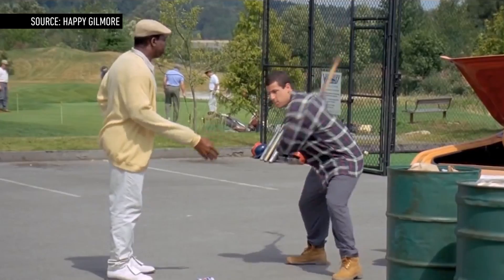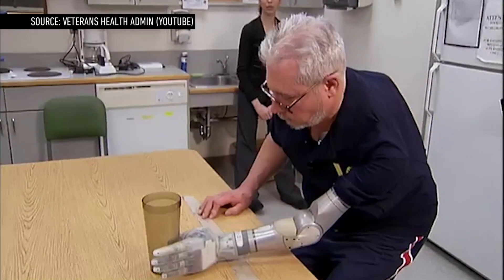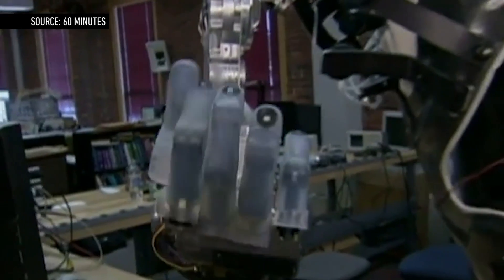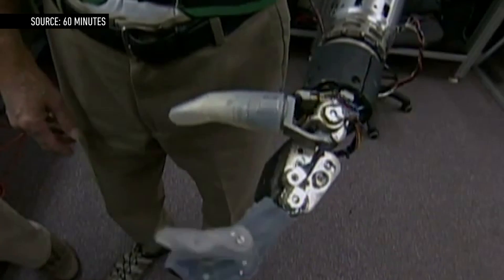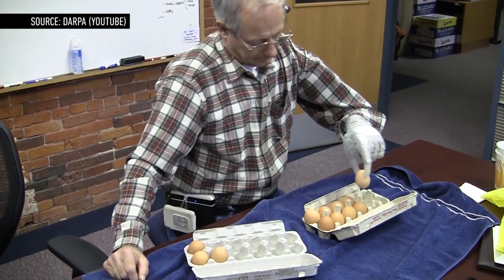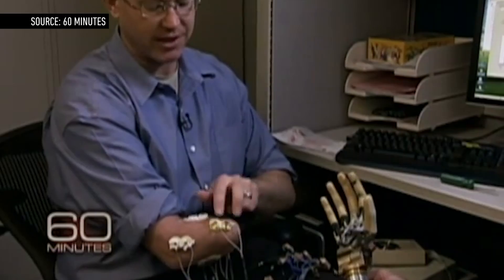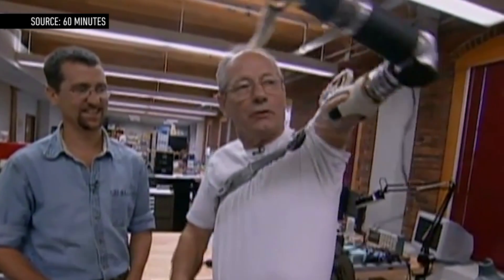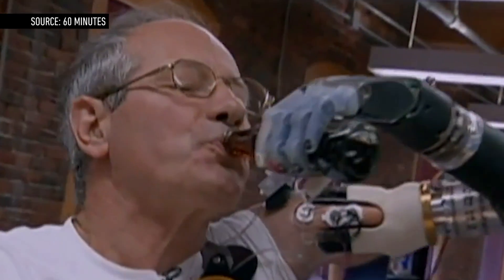This mind-controlled arm is the future of prosthetics: 90 Seconds on The Verge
The FDA has approved the DEKA Arm System, a mind-controlled prosthetic funded by DARPA and developed by a company founded by Segway inventor Dean Kamen. Rock, paper, scissors will never be the same again.

Hosted by Sam Sheffer. Written by Nathan Cykiert and Ross Miller. Video production by Zach Goldstein